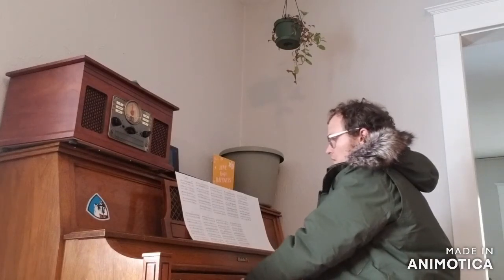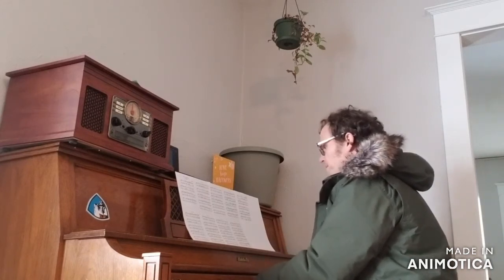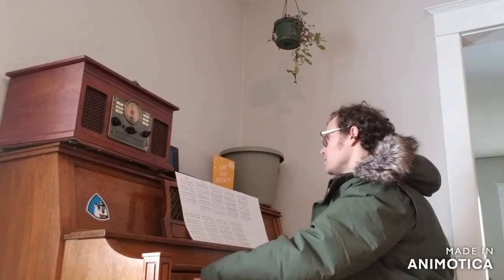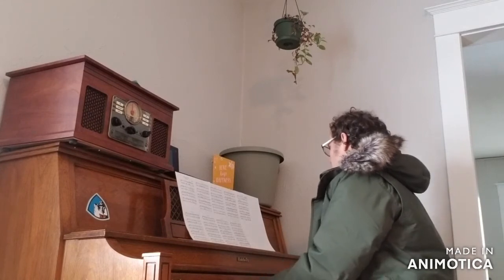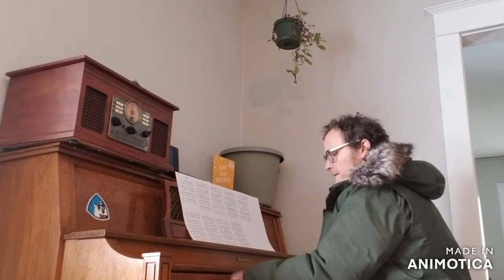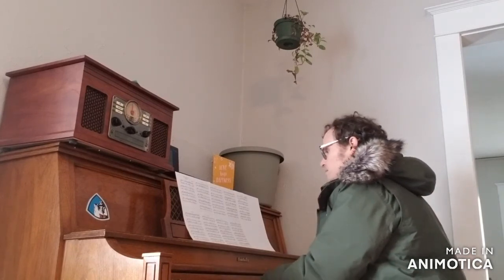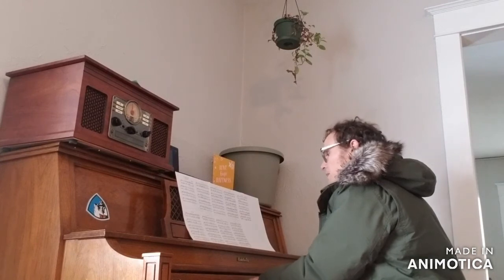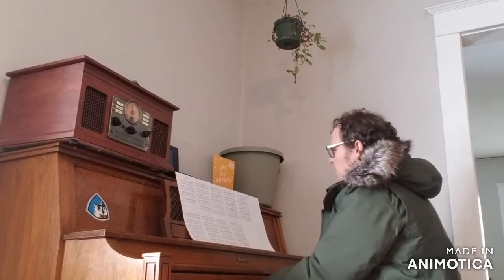Practice Snapshot: Chick Corea Transcription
Live listen-in with commentary on how I approach this Chick Corea transcription, and transcription performance in general.